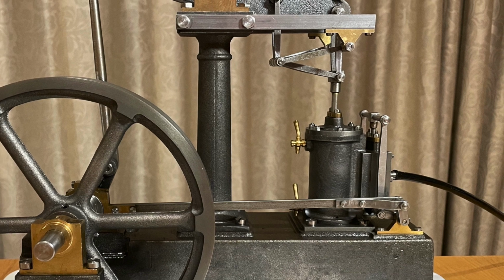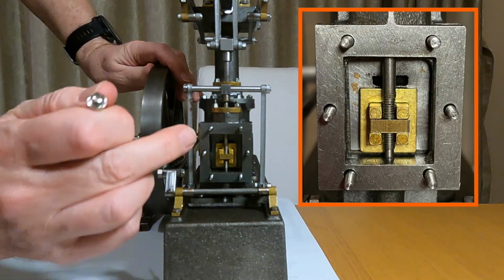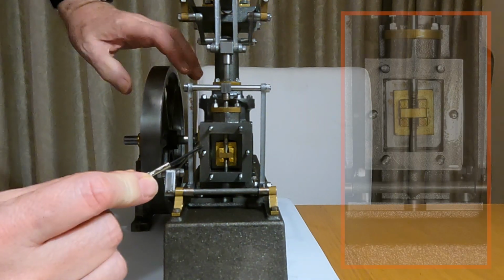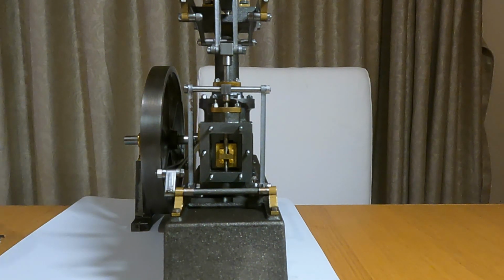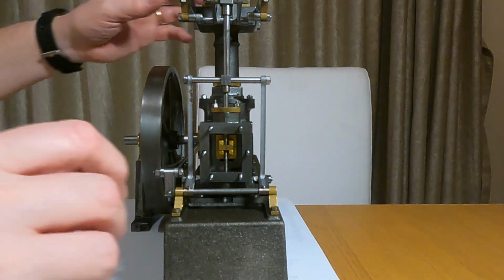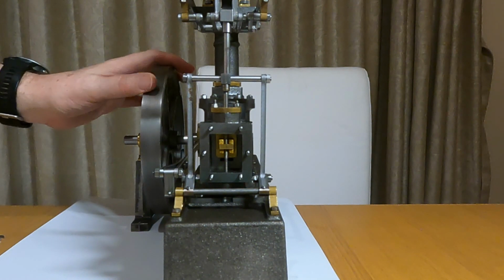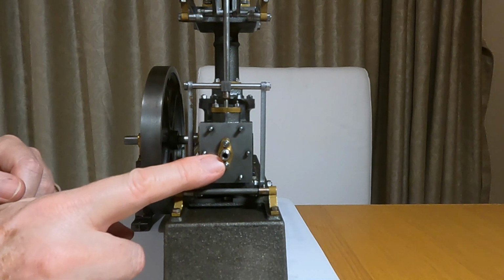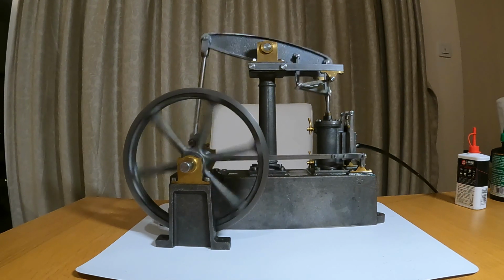Beam Engine Pt 8 She lives!! HD 1080p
I'm building the Stuart Models Beam Engine.  This is a fully machined kit, which just needs hand tools to complete.

A bit about me.  I'm a fanatic model builder, anything from plastic scale models to model engineering.  I don't have access to a workshop at the moment, hence I'm only able to build a machined kit.

In this video I set up and test the engine on compressed air

I'm fairly new to creating YouTube videos, so all comments and any suggestions are greatly appreciated.